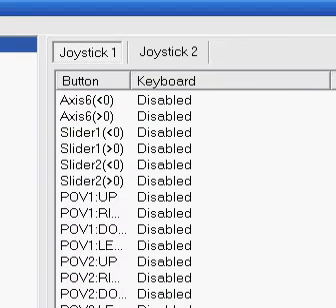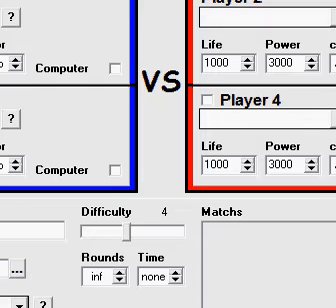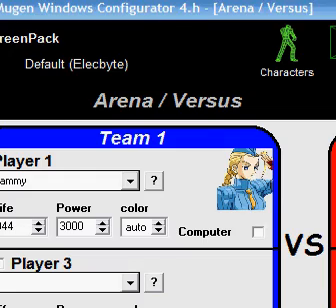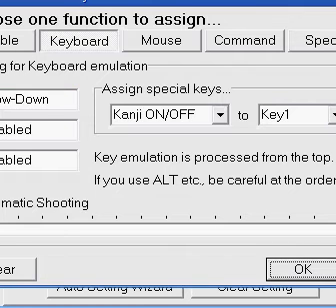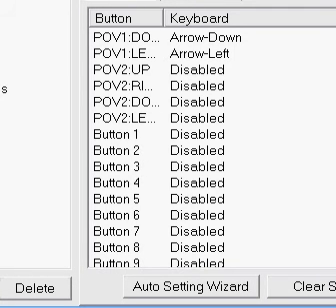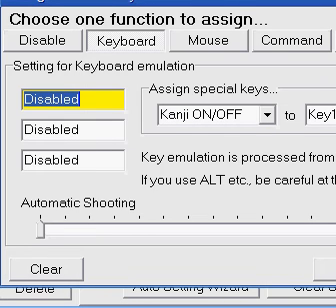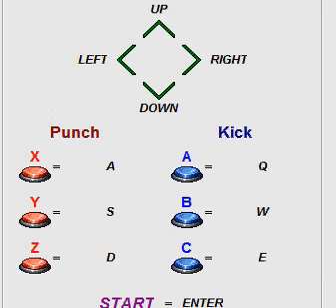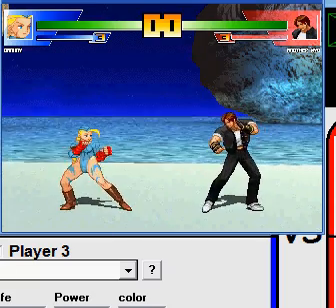Tutorial on JoytoKey Part 2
Part2 links are on part 1